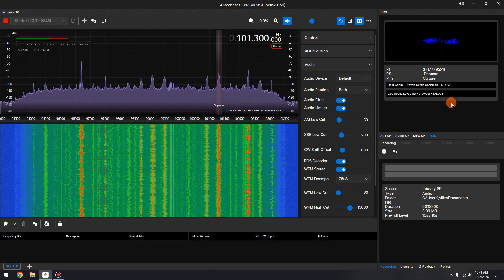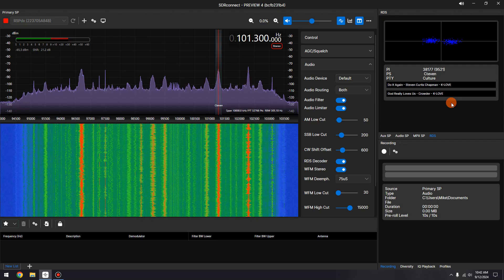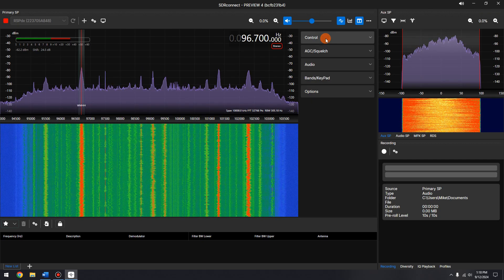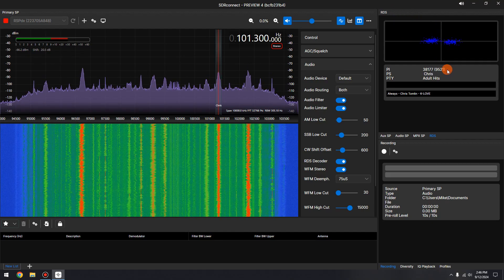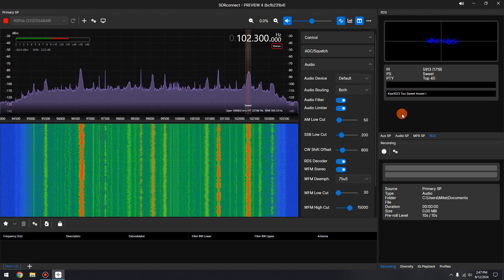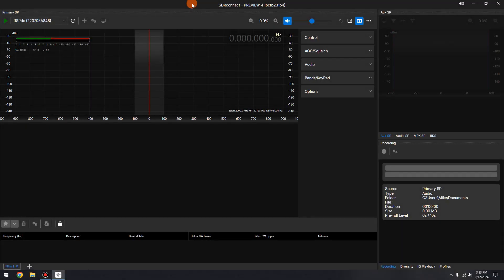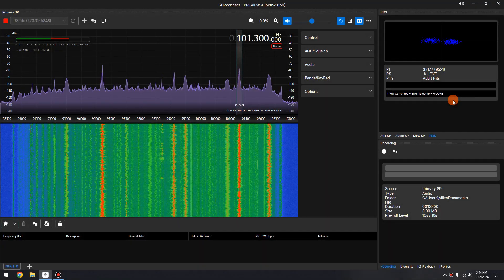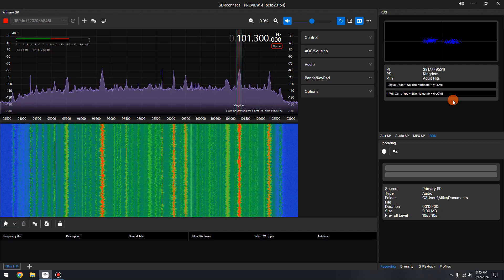SDRConnect Preview 4 RDS Decoder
In this video, Mike demonstrates the RDS Decoder in the preview4 release of SDRconnect.

Additional preview release 4 videos.